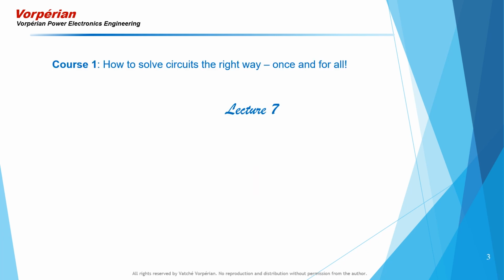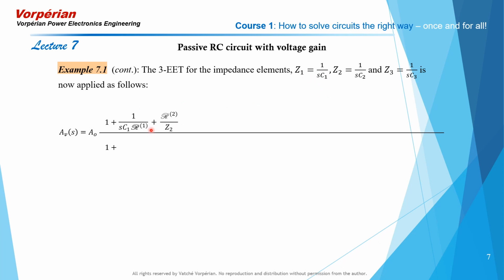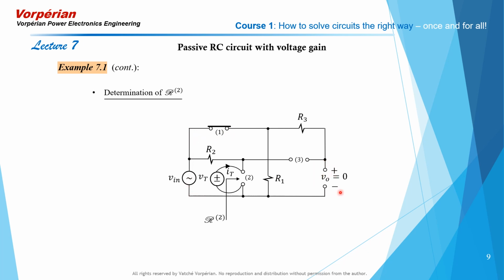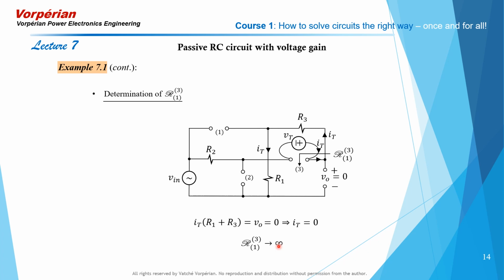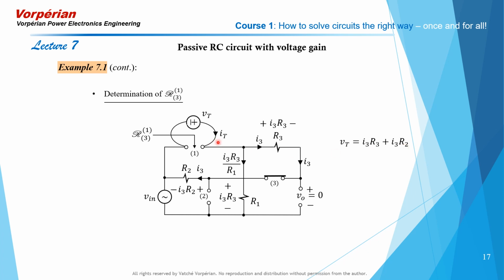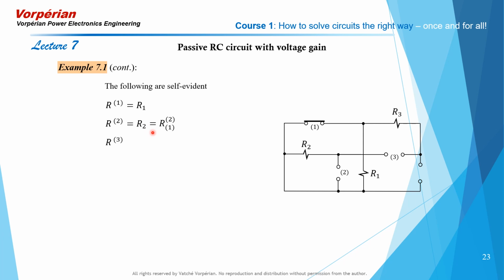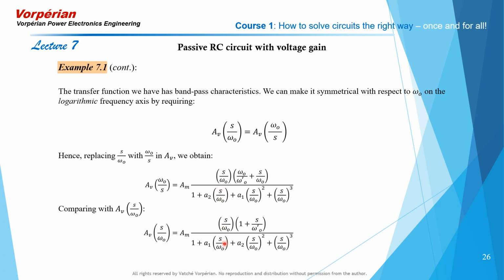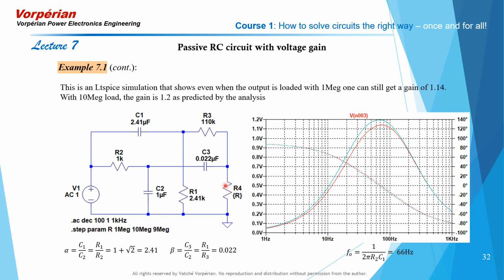Video 21: Fast Analytical Techniques in Electrical and Electronic Circuits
In this video I am going to introduce the 3 Extra Element Theorem and work out an example of a passive bandpass RC circuit with a gain larger than unity.